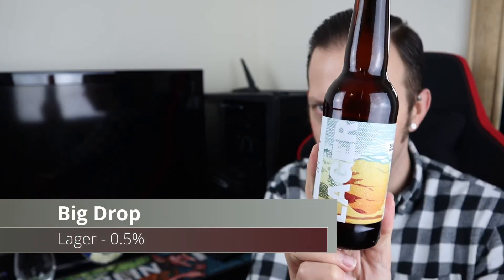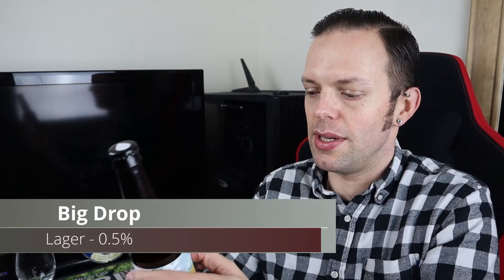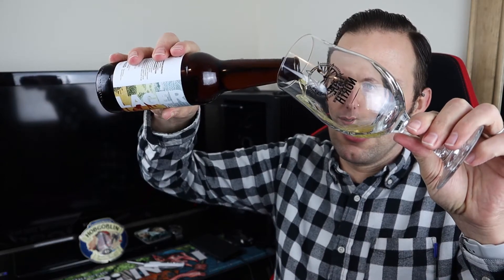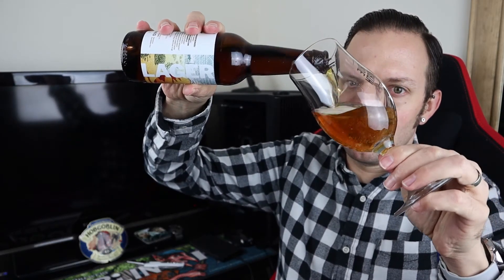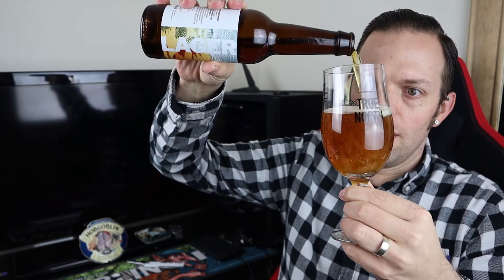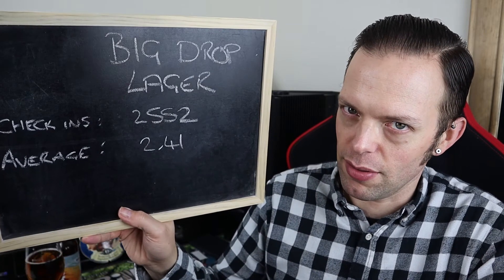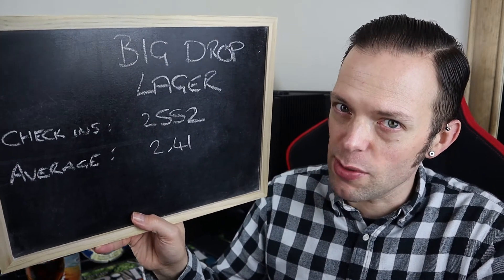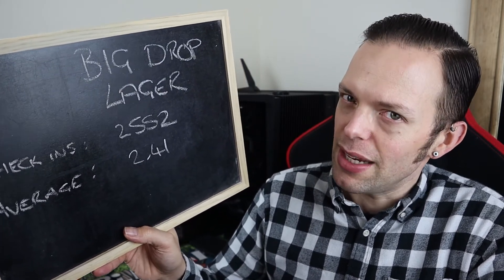BIG DROP BREWING CO - Lager Review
Big Drop Lager, hailing from Suffolk, will it stand and deliver a quality performance, or will it fizzle out at the pop of the top?

Brewery: Big Drop Brewing Co
Beer: Lager
ABV: 0.5%